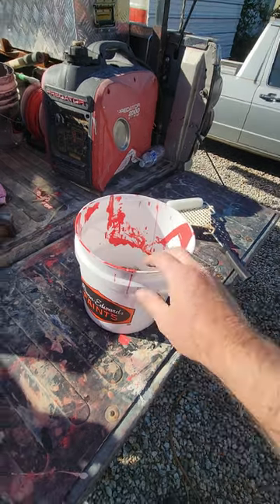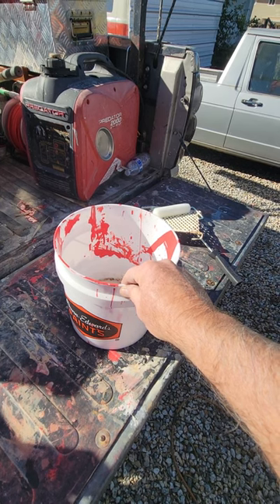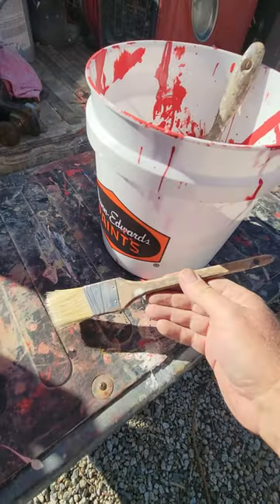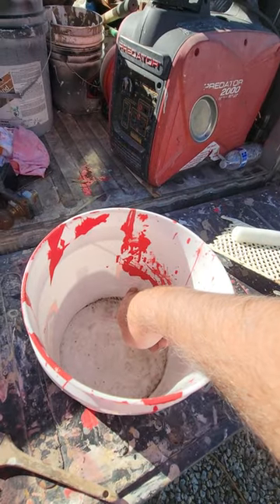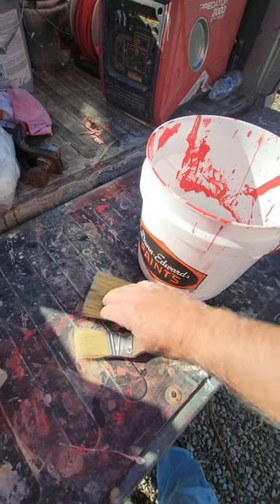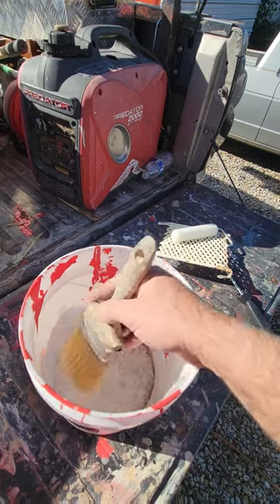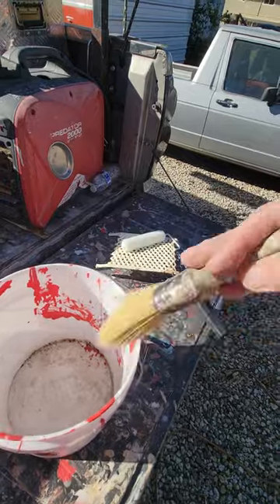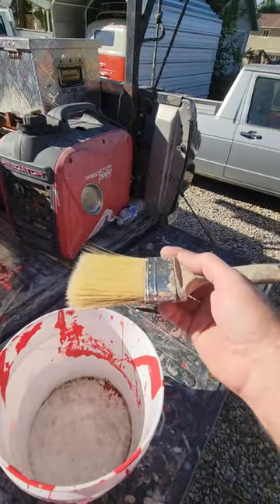How to Brush paint in short